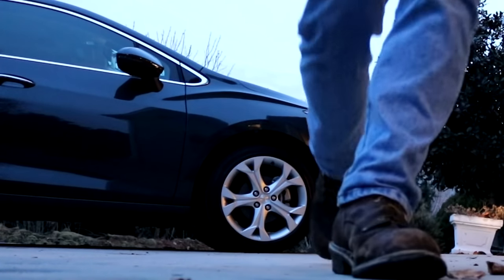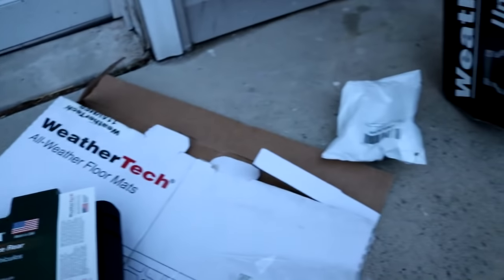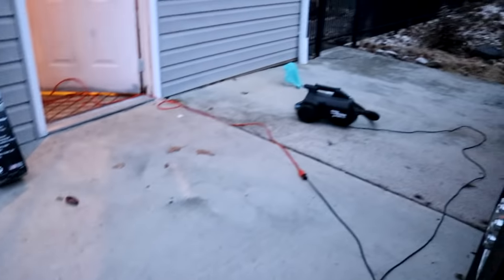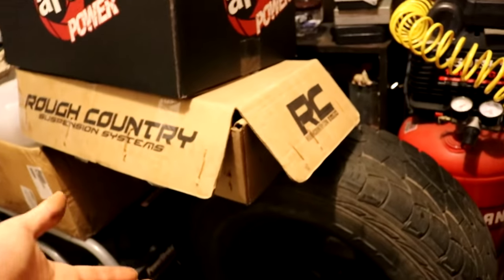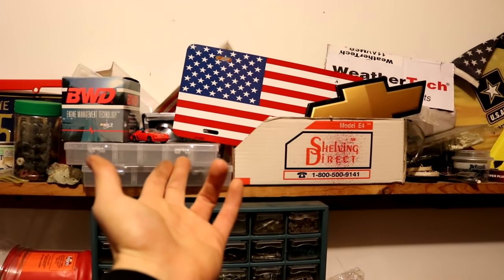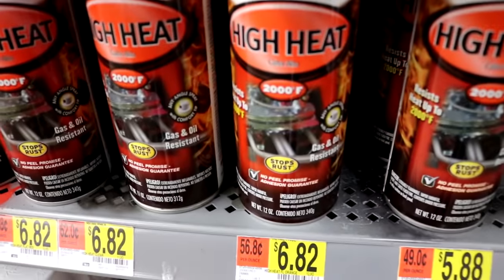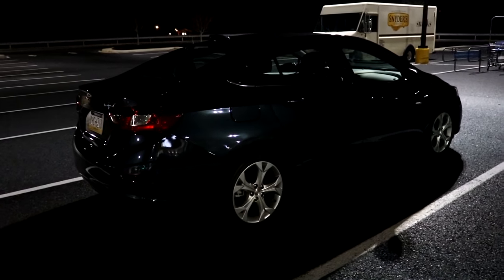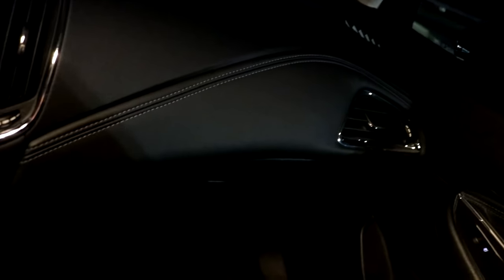MY BRAND NEW 2018 CHEVROLET CRUZE HAS GIVEN ME NOTHING BUT...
Well I guess this means there is no more limitations to the amount of modifications I am going to do to this amazing car.